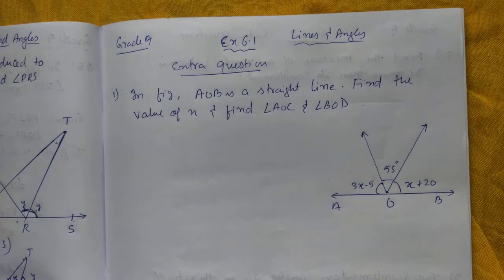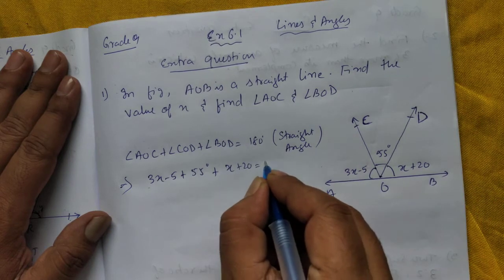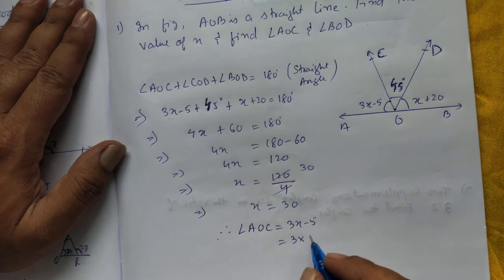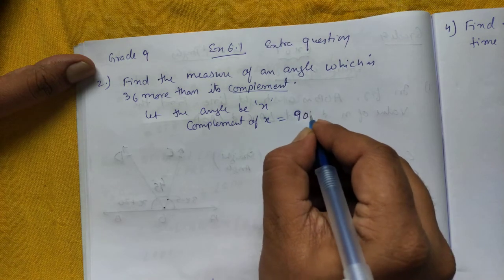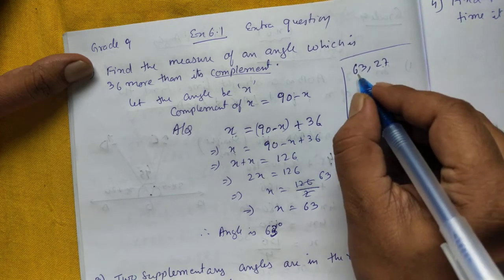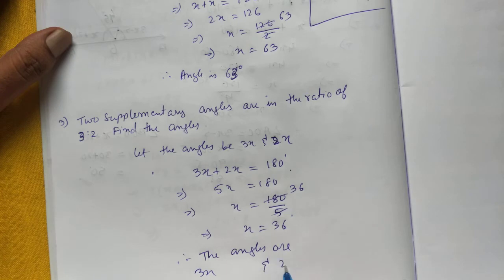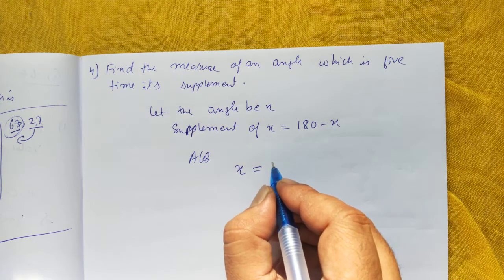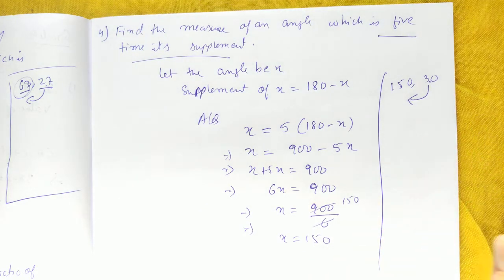Ncert Math Class 9 Chapter 6.1 Extra Questions Solved in English.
Ncert Math Class 9 Lines and Angles  Chapter 6.1 Extra Questions Solved in English by SKOOL FOR ALL.
Go through the links for Solved Solution Text Book for grade 9 Math: